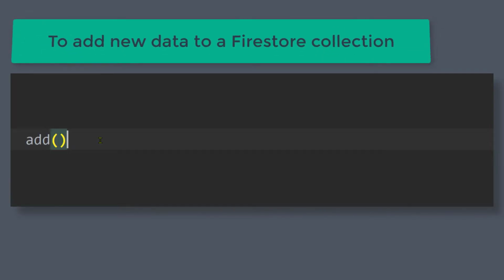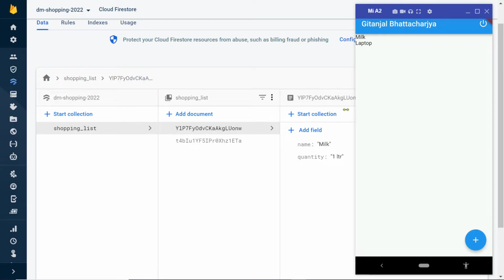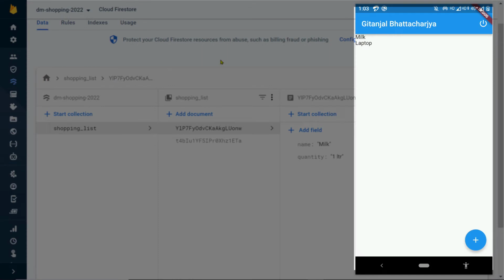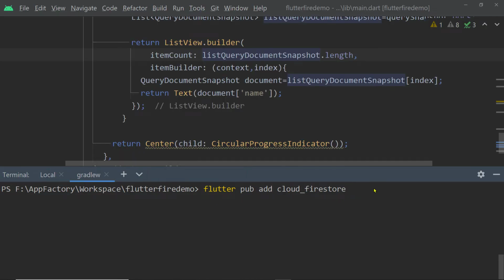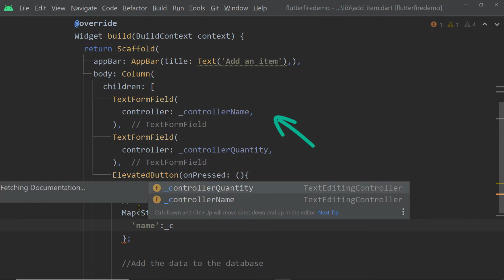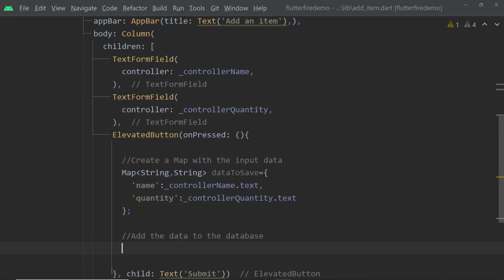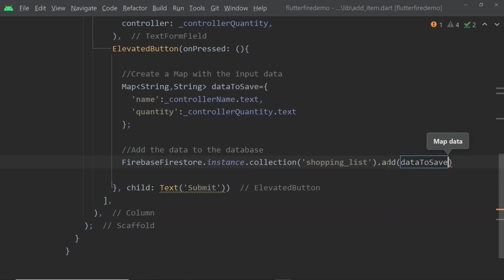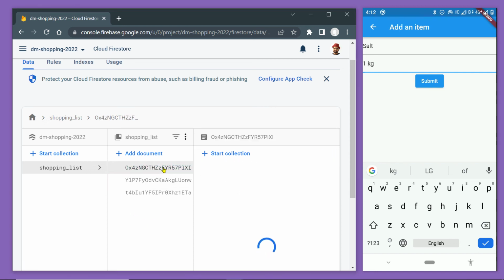How to add data to a Firestore collection from a Flutter app?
In this video, you'll learn how to add data to a Firestore collection from a Flutter app.